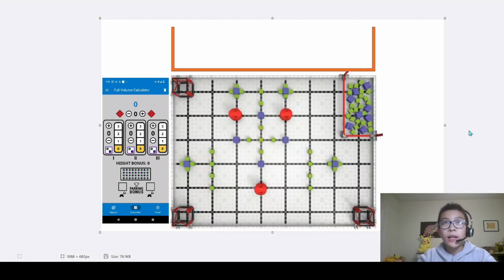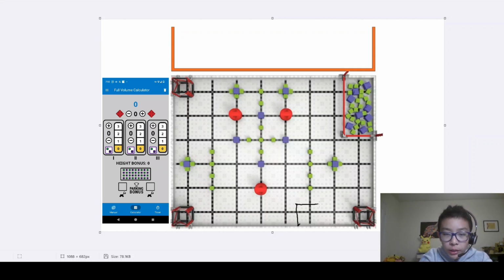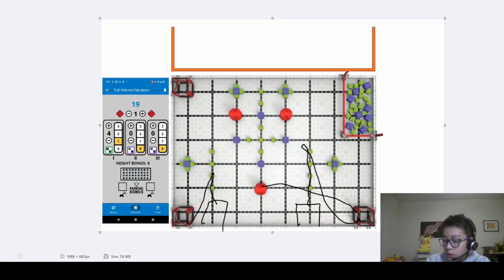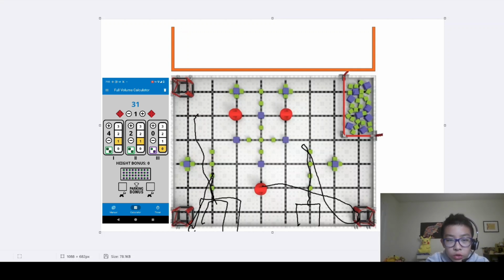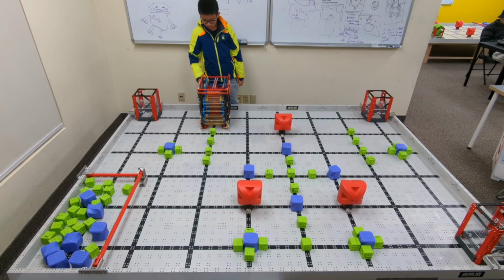Mastering 68-Point Auton: VEX IQ Full Volume Strategy Revealed! : Team 8390W’s Student Intro Series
Welcome to our latest video in the Team 8390W Student Introduction Series! In this episode, we delve into the intricacies of our 68-point autonomous route in the VEX IQ Full Volume challenge.

🔍 Inside the Video:

 • The Route Unveiled: We take you through each step of our carefully planned 68-point route, showcasing the precision and strategic thinking involved.
 • Behind-the-Scenes Strategy: Discover the reasoning and decision-making process that led to the development of this high-scoring route.
 • Team Insights: Hear firsthand from our team members about their experiences, challenges, and the lessons learned during the planning and execution phases.

🤖 Why Watch?

 • For Competitors: Gain valuable insights into autonomous strategy development and execution.
 • For Enthusiasts: Learn about the complexities and excitement of VEX IQ robotics.
 • For Educators and Students: Understand the educational value and skills gained through participating in robotics challenges.

Follow our journey and be part of our community!